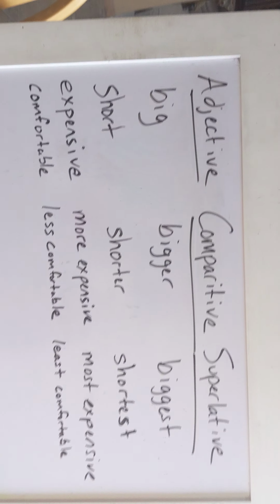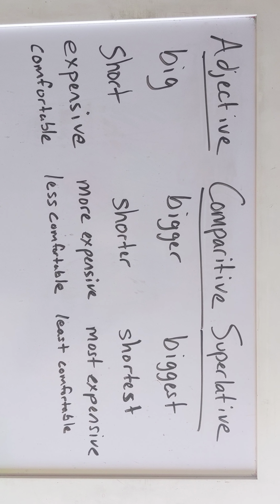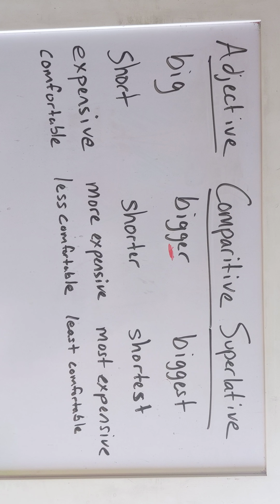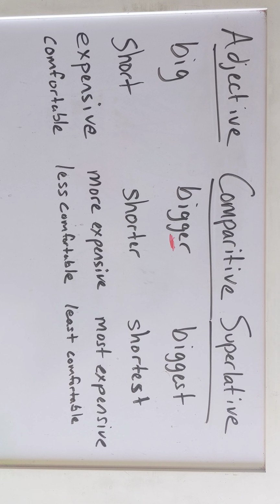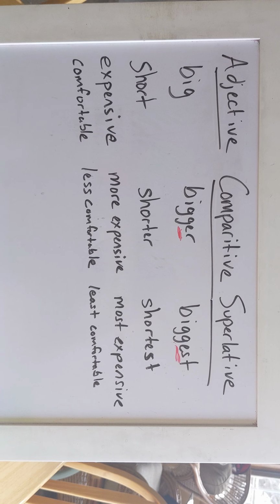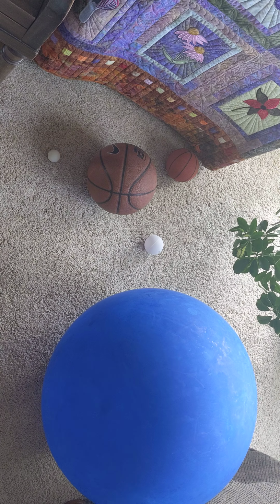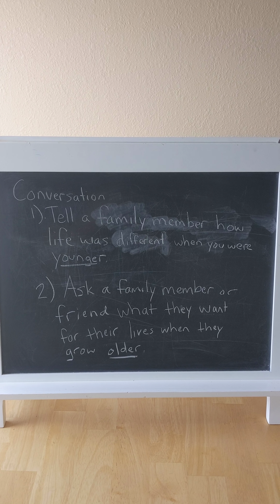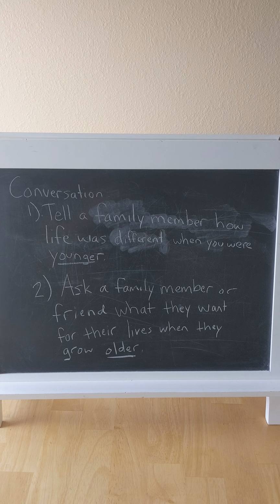LEVEL 3 video 1